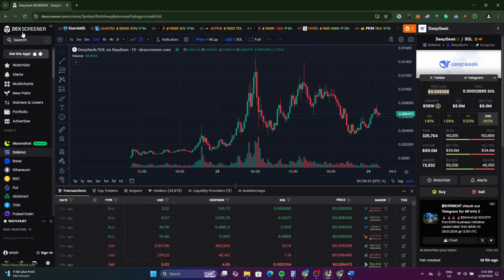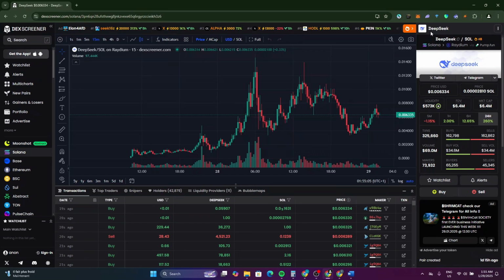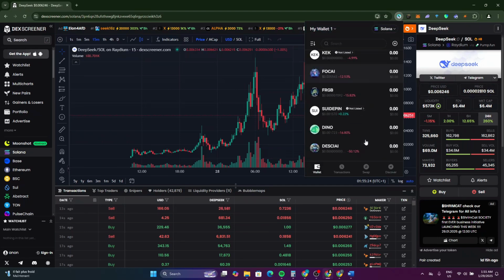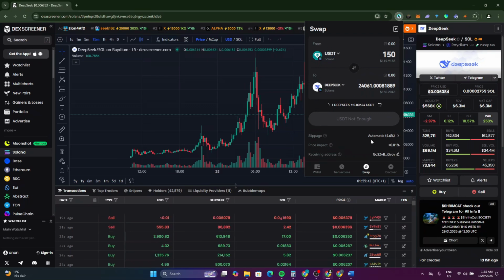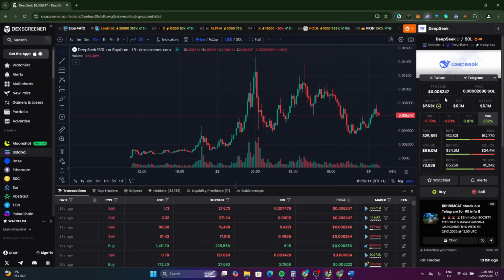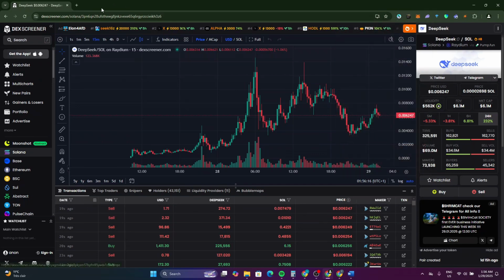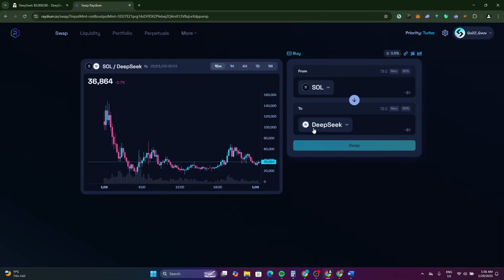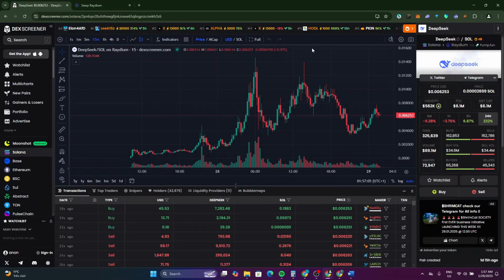How To BUY $DeepSeek - DeepSeek TOKEN CRYPTO COIN IN 60 SECONDS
Learn How To BUY $DeepSeek - DeepSeek TOKEN CRYPTO COIN  . This video will cover everything that you need to know and help you solve your problem quickly.
Stay till the end of the video to find out How To BUY $DeepSeek - DeepSeek TOKEN CRYPTO COIN .

Did you learn How To BUY $DeepSeek - DeepSeek TOKEN CRYPTO COIN  ?

Do you want to see another video about How To BUY $DeepSeek - DeepSeek TOKEN CRYPTO COIN  ?

Did you enjoy How To BUY $DeepSeek - DeepSeek TOKEN CRYPTO COIN  ?